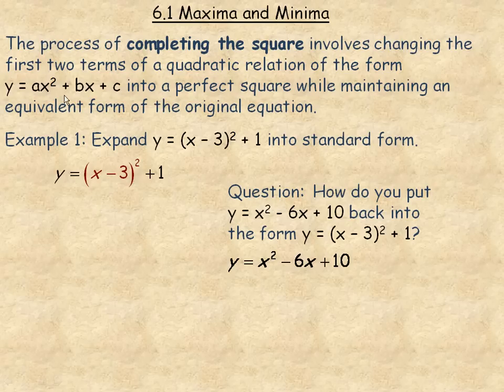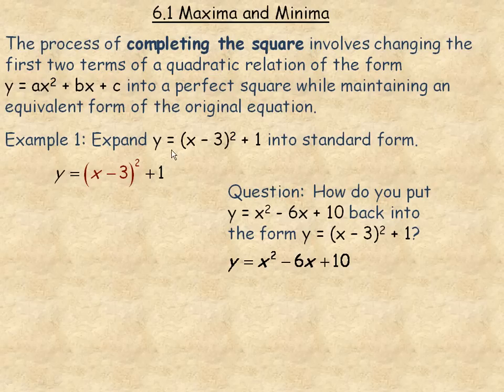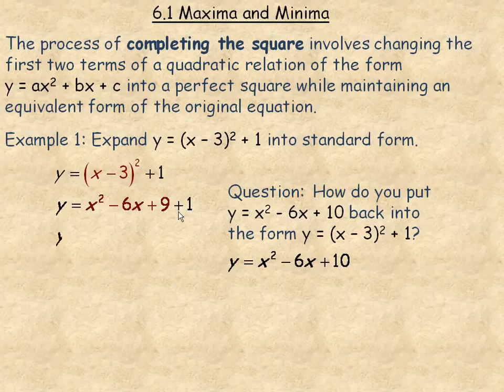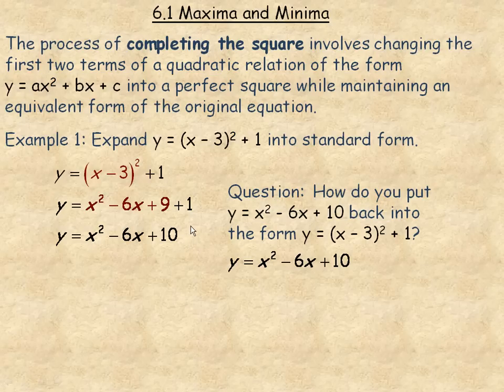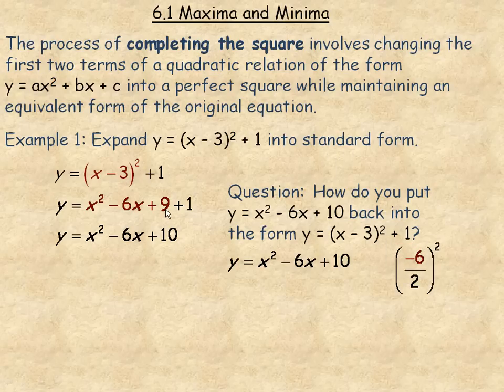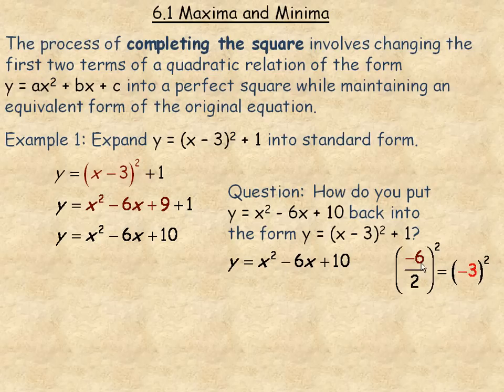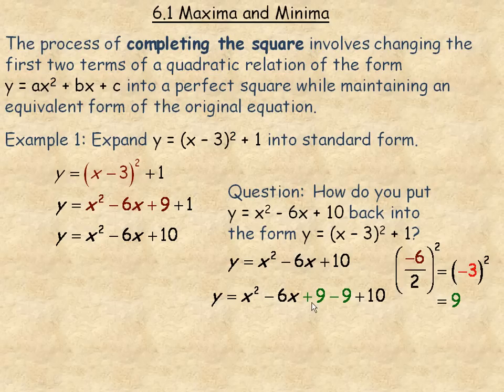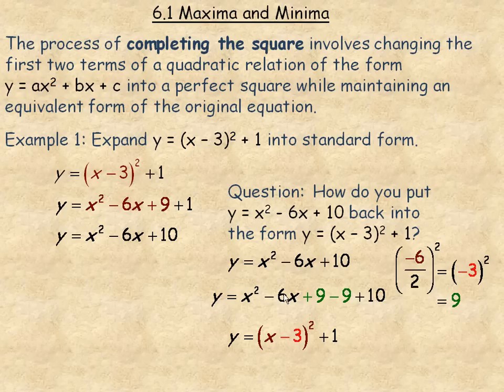Maxima and Minima Part 1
This lesson shows how to find local maxima or minima for a quadratic relation using the Completing the Square Method.  This is the first of a three part lesson.  To find the second part search for Maxima and Minima Part 2.  This is one of a series of math video lessons created for the MPM2D grade 10 Academic math course in the province of Ontario, Canada.